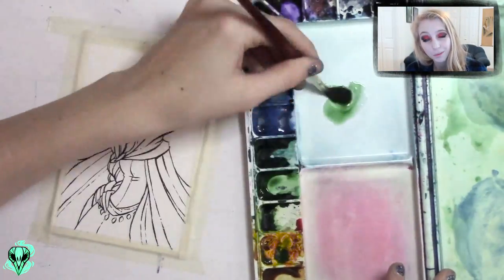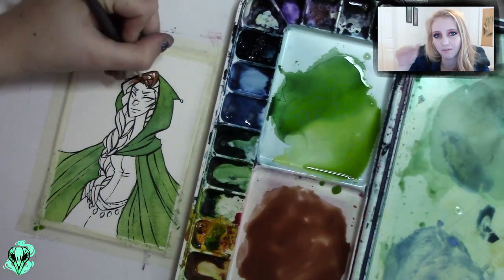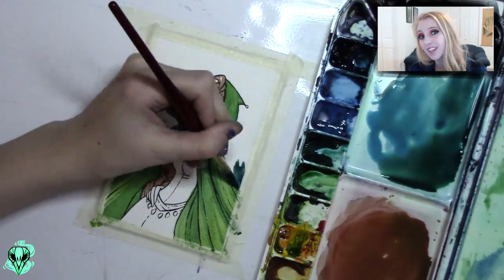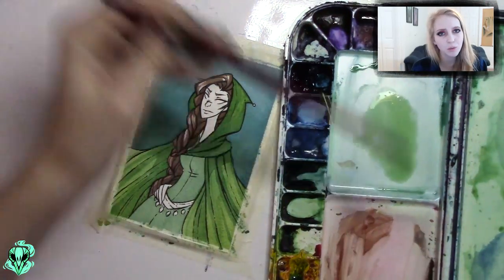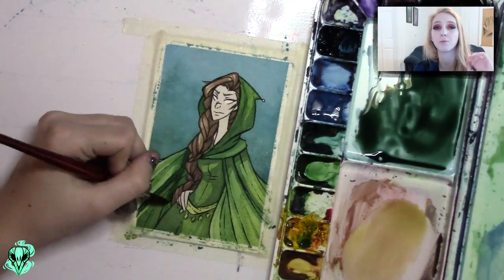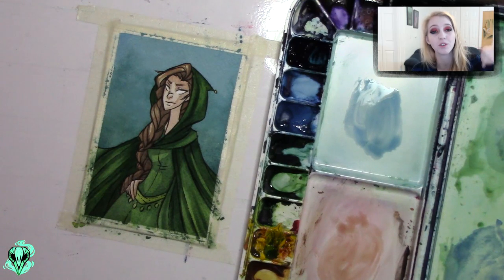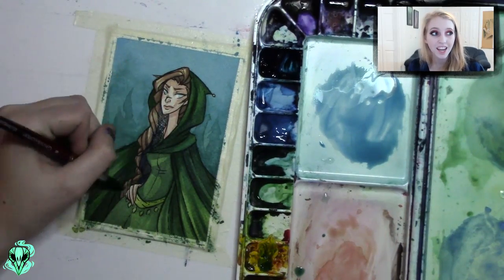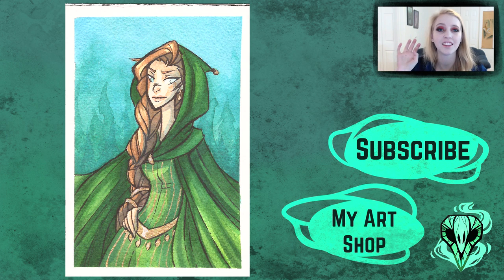Tiny Watercolor 3 || From the Forrest